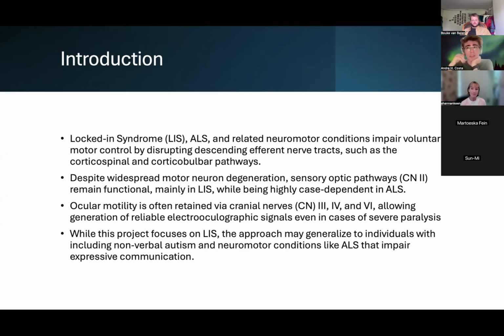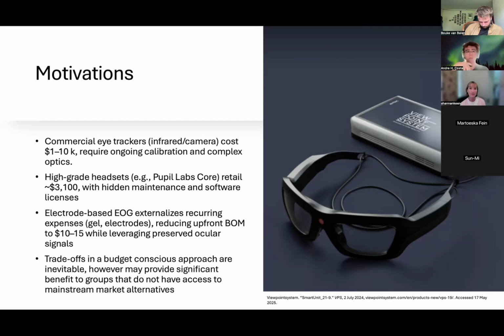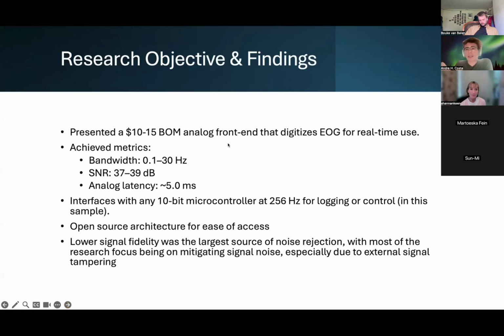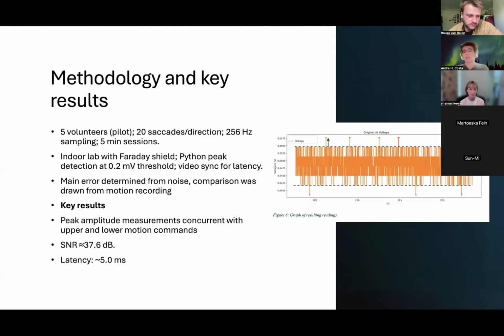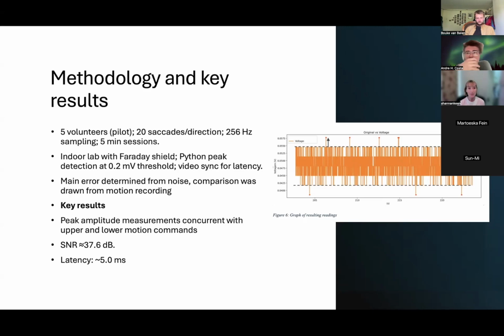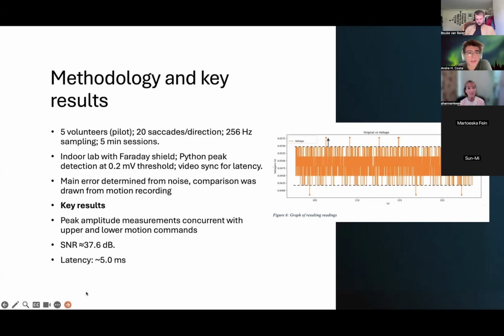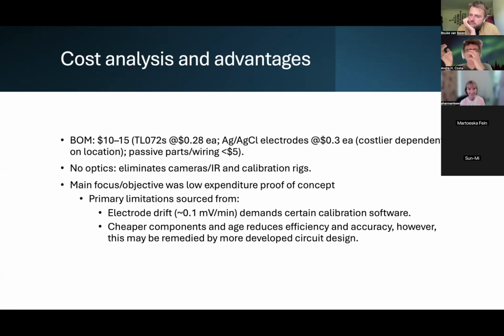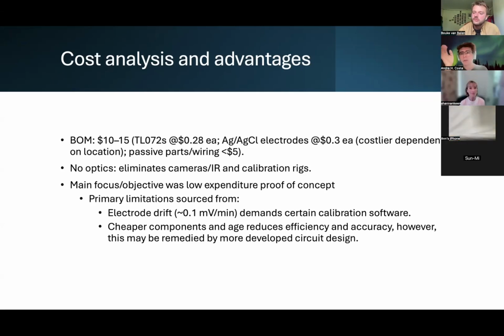6. Andre Heid - EOG devices for communication (International Locked-in Syndrome Webinar 2025)